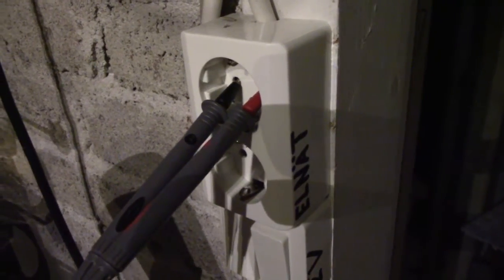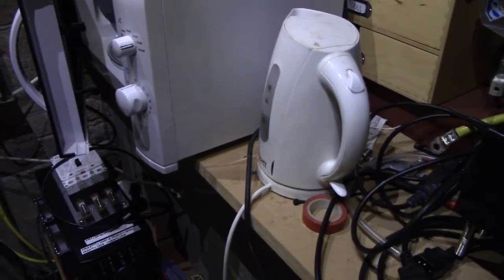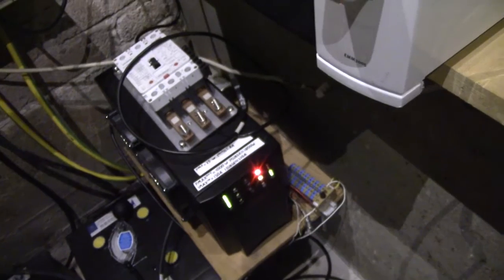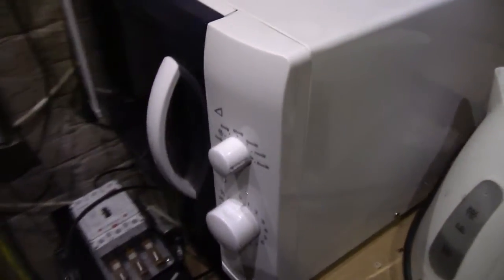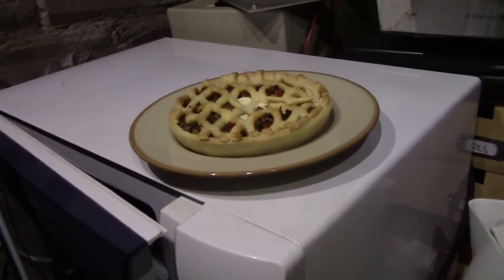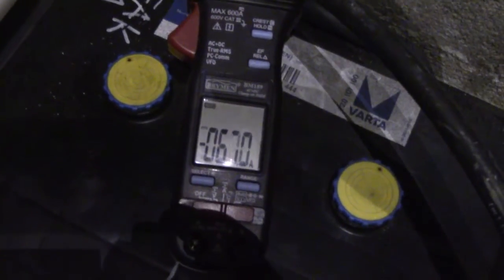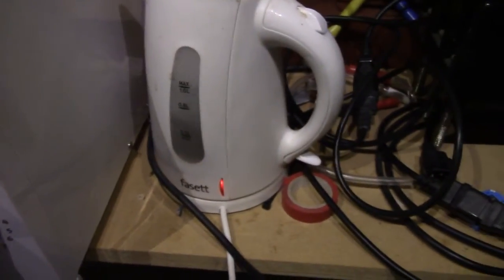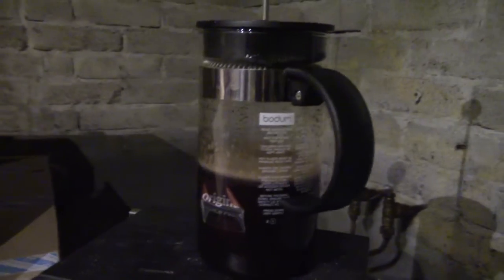Solar powered blackout breakfast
Apparently, running a microwave oven on a variac works great to linearly control its output power.